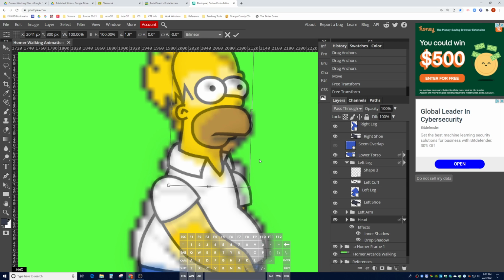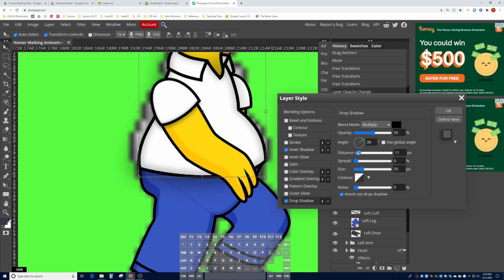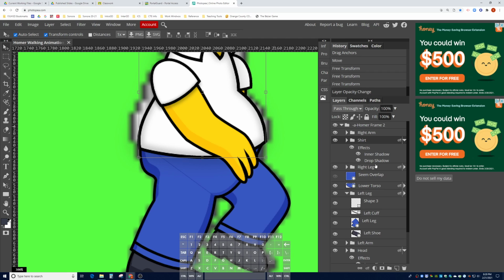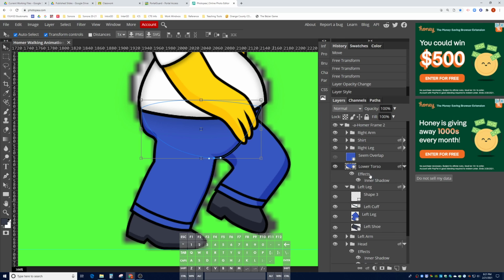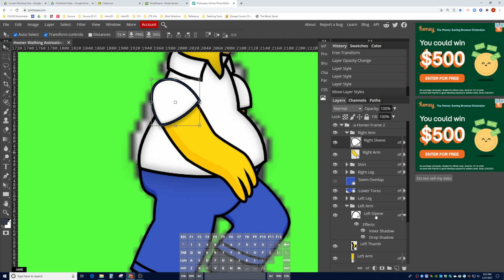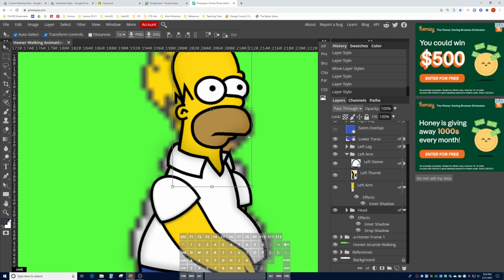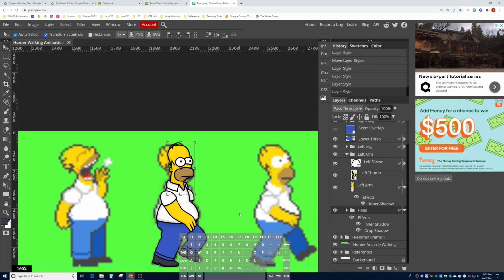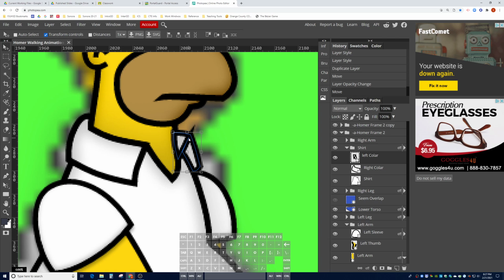Homer Walking Animation Part 3